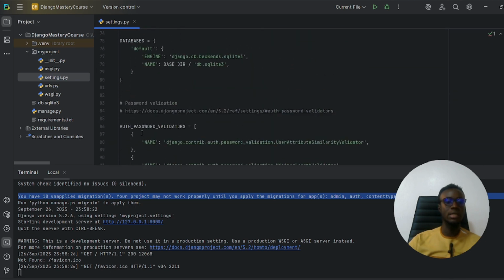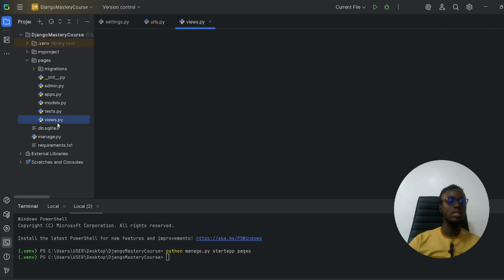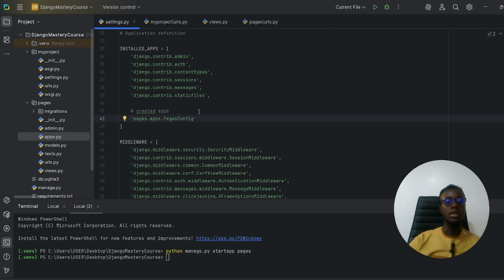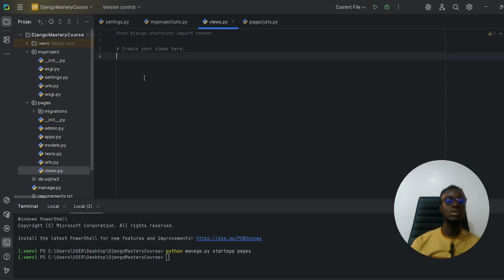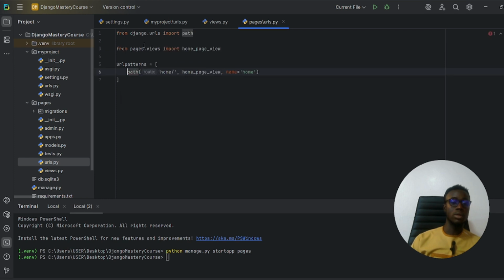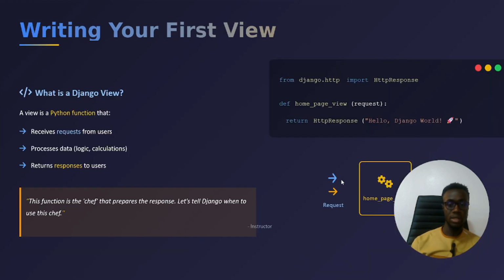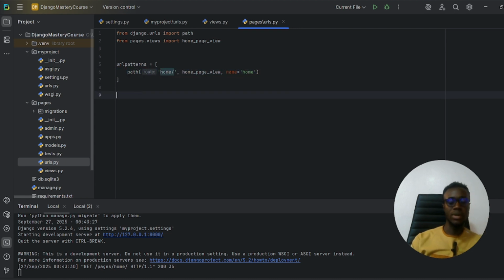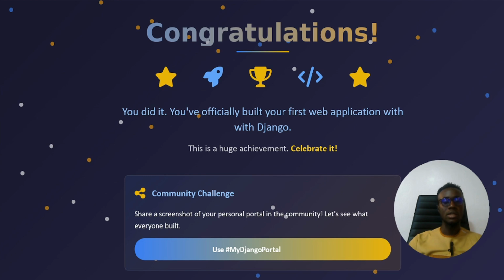Module 1 part 3